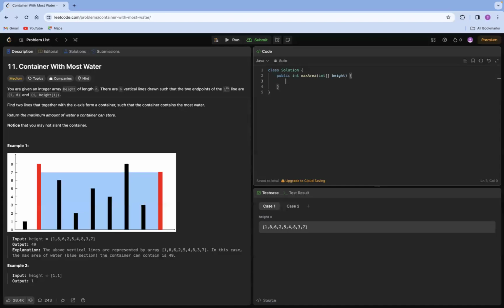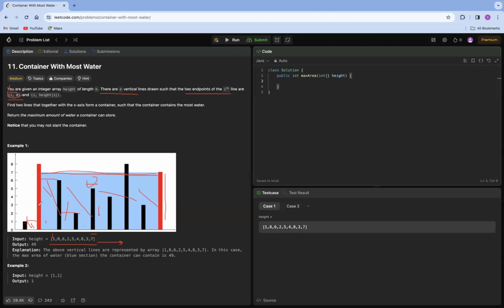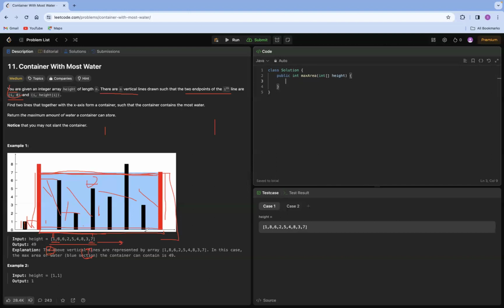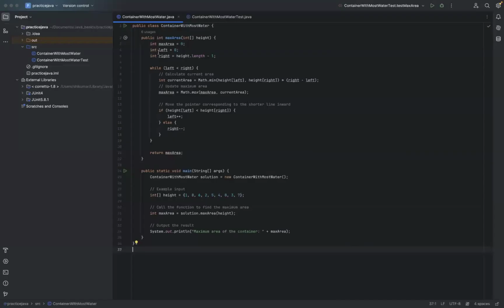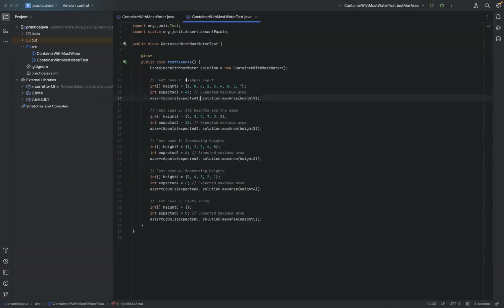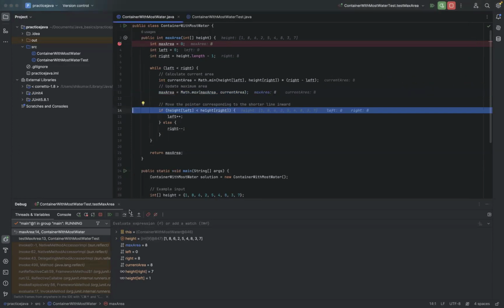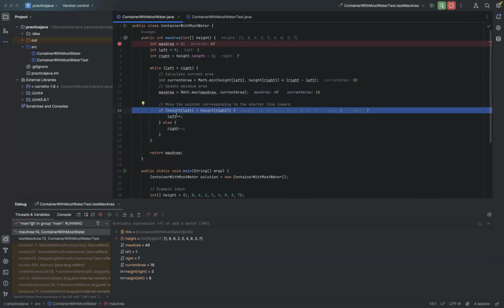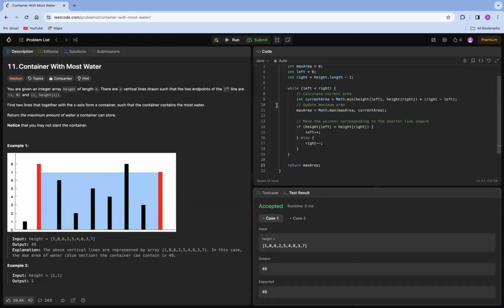Container With Most Water | Leetcode | Two pointer approach | Explained using Unit test case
Lets understand Container With Most Water problem on LeetCode using the efficient Two Pointer Approach. Follow along as we explain the algorithm step by step, supplemented with detailed unit test cases for clarity. Elevate your problem-solving skills today! Let's dive in! 🚀💡
🕒 0:00 - Dive into the problem's intricacies.
🌍 3:15 - Explore the algorithm's inner workings.
💻 7:50 - Understand the code at a high level.
🧠 10:30 - Visualize unit tests step by step.
📊 18:00 - Running the solution on LeetCode.